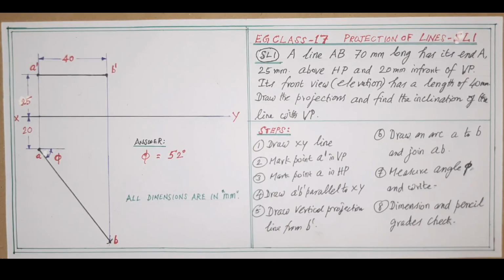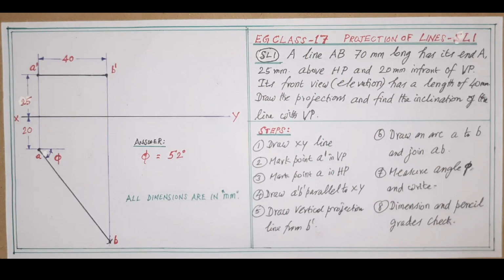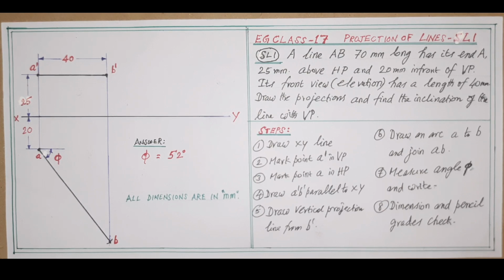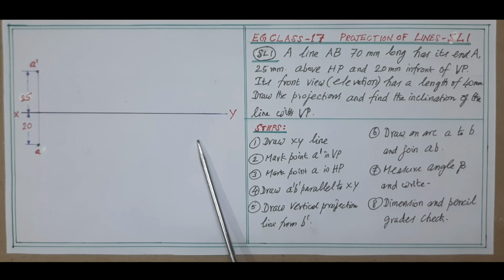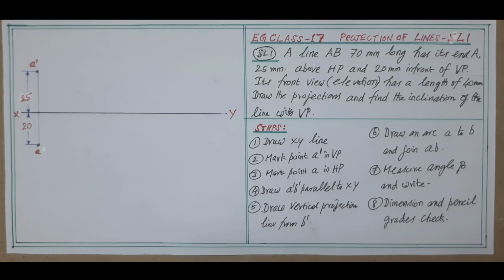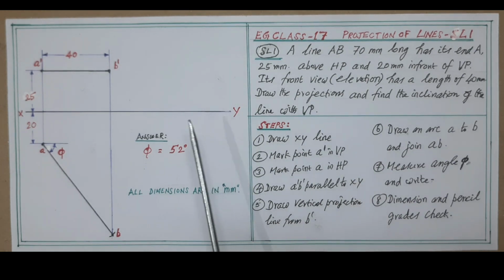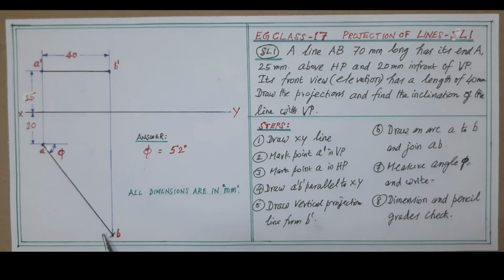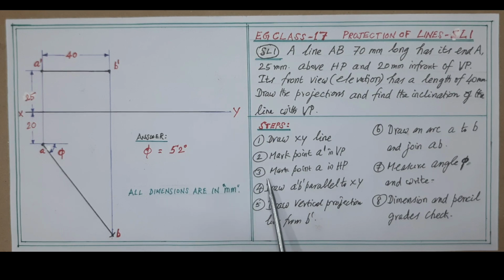TOP ENGINEERING APPROACH - EG Class -17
In this EG Class video, we start with straight line problems. There are different models of problem. So, many problems on this topic will be put as video classes. This type is straight line inclined to VP and parallel to HP.
1.   In the first topic group, "ENGINEERING GRAPHICS" subject, in easy step by step procedure is explained in simple English. This will contine in further videos, till full subject is covered. Positive Comments are welcome to do favour for the suject needs, wherever  SUITABLE and NECESSARY as decided.
  2.  In the second, few topics are given in TAMIL VIDEO under Engineering graphics with heading "TAMIL Lecture" based on the suitability and needs.
  3. In the third, Some PRACTICAL USEFUL TIPS, on interested topics will also be published under the heading, "GENERAL TIPS" .